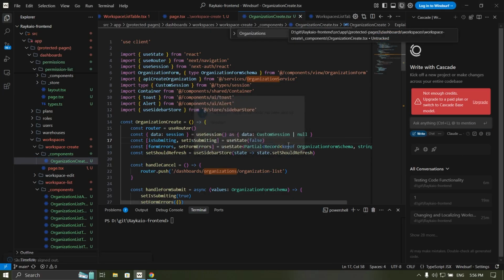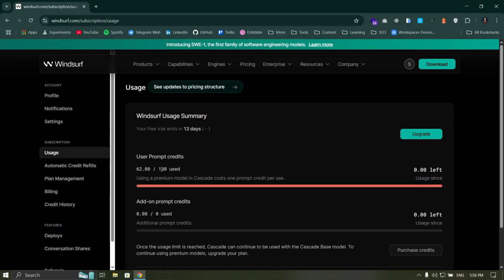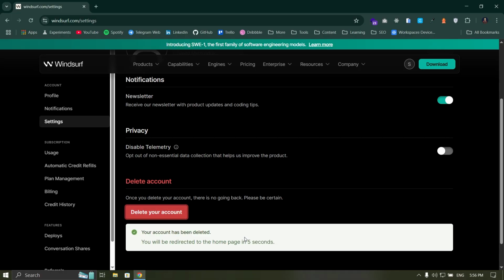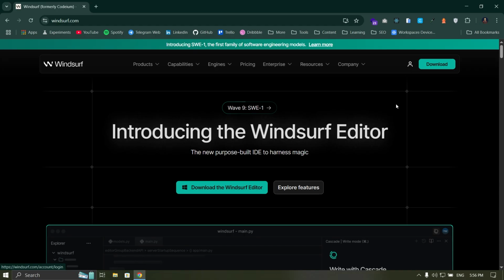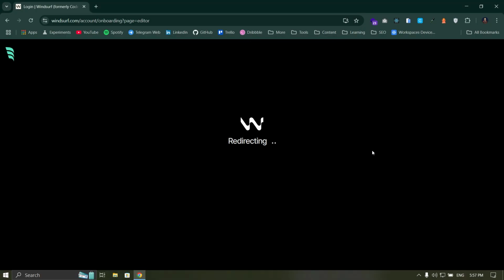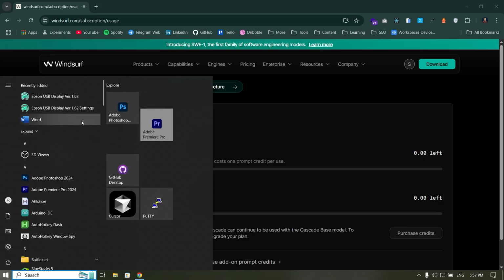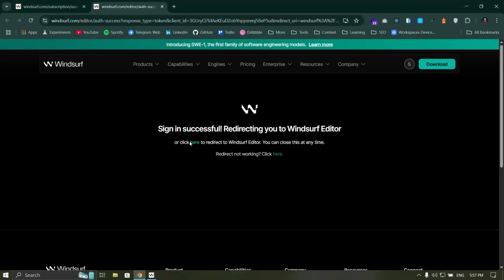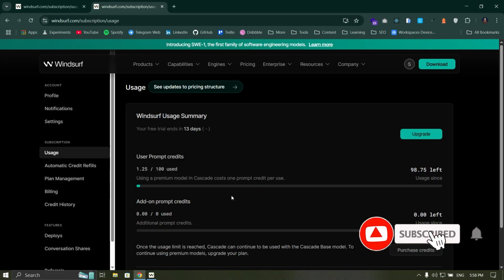How to Get Unlimited Free Access to Windsurf - New Update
🎥 In this video, I’ll show you a simple and effective trick to reset your Windsurf usage limit and use it for free again! 🌟

📌 What you'll learn:
How to reset your usage limit by deleting your account
How to verify that your limit has been reset

⏰ Timestamps:
0:00 – Introduction
0:10 – Logging Out and Closing Windsurf
1:27 – Resetting Limit
2:03 – Final Test